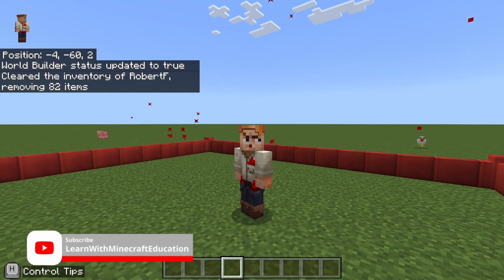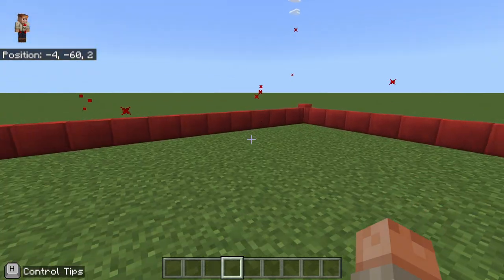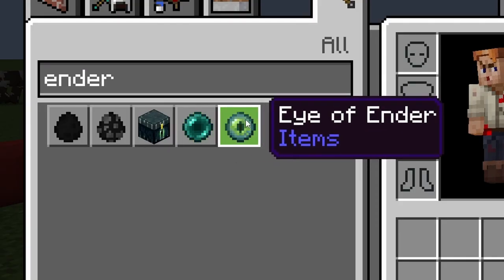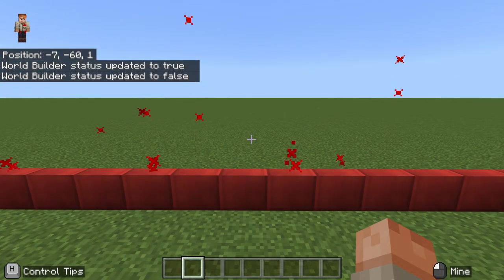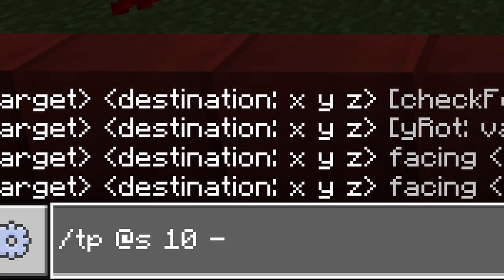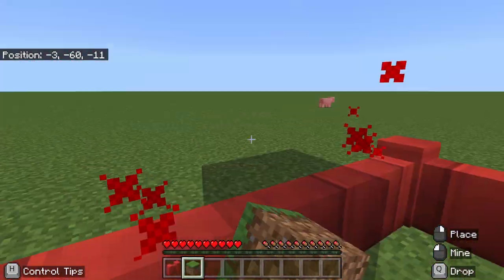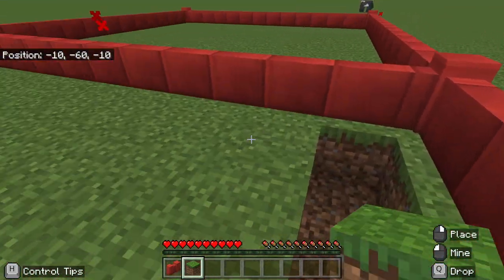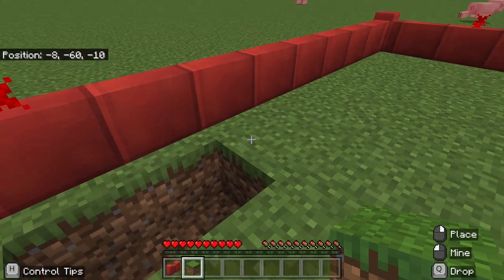How To Get Past Border Blocks - MINECRAFT EDUCATION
In this Minecraft Education Edition tutorial, learn how to break free from border block prisons like a pro! Whether you're a teacher or a student, we've got you covered with step-by-step instructions for escaping, even if cheats are disabled. Discover the secrets to using ender pearls, teleportation commands, and World Builder mode to bypass those pesky border blocks. Plus, get an exclusive tip for teachers on how to keep students in check with "teacher prison" mode. Don't let border blocks hold you back - watch now and embark on your Minecraft adventure!